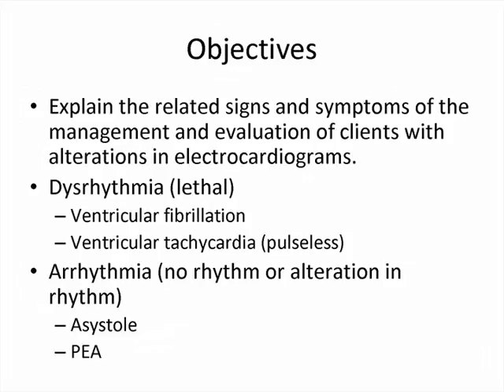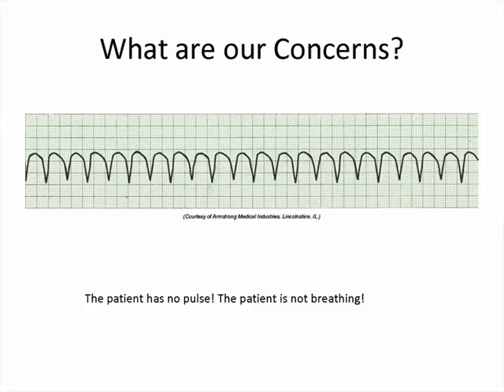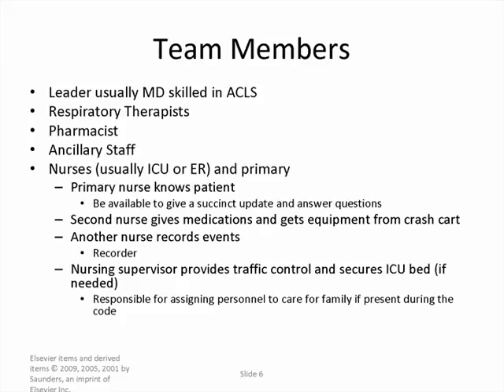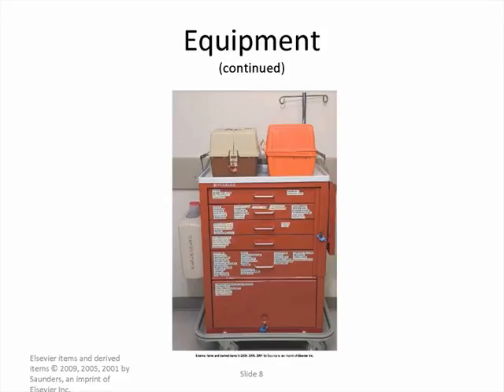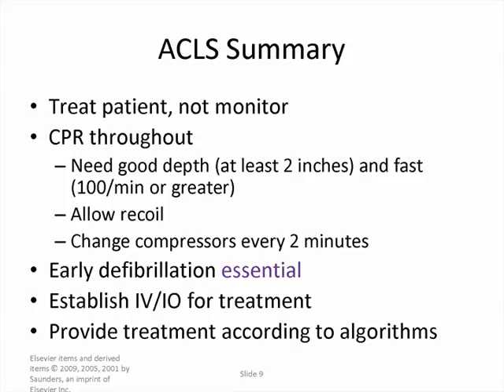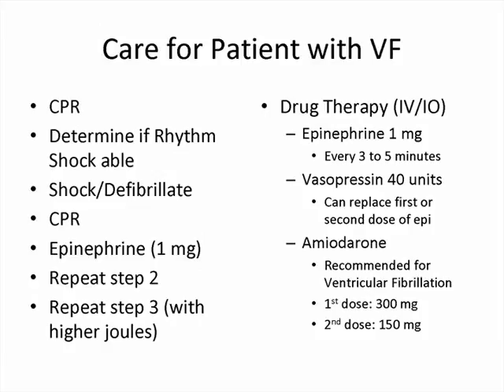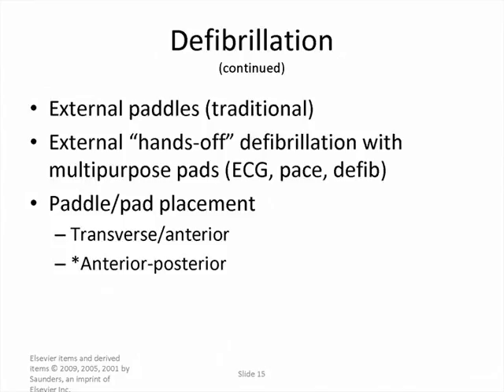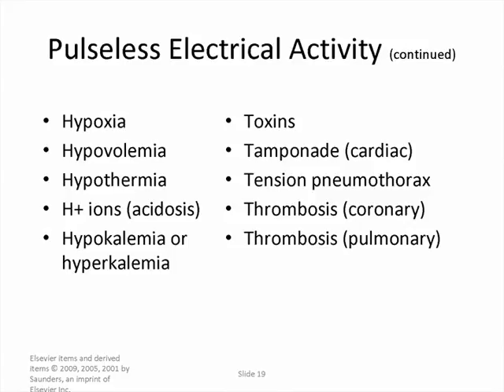Code Management Part 1